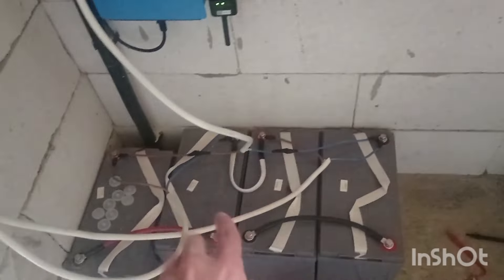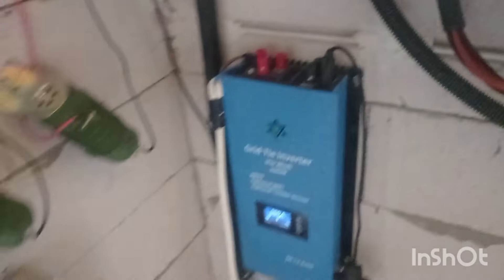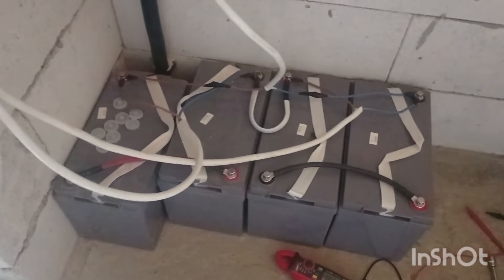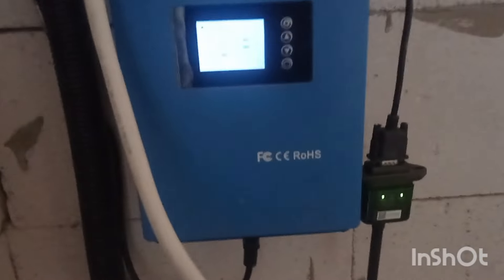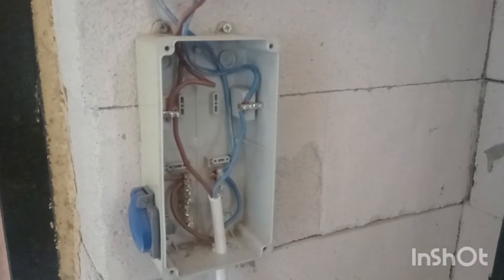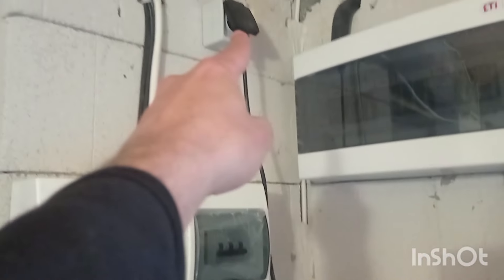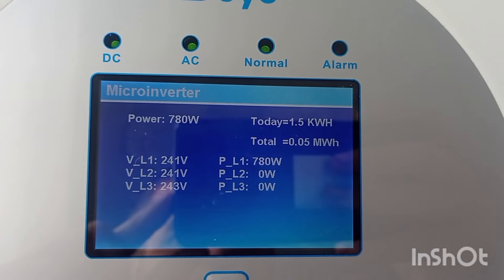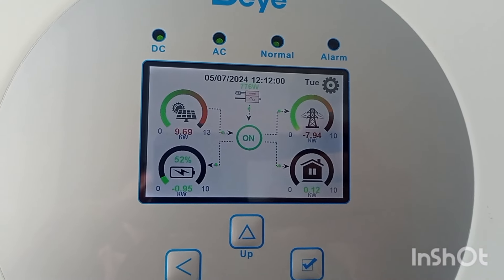How to charge your 48v system with 24v charge controllers? Is it even possible and will it work?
Reconnected my small system.

Was:
Pure 24V system. with 2 sets of 2x12V batteries series combined all + and all - to the bus-bar. Both charge controllers are also 24V, they were connected to that same bus bar. The load transfer battery grid-tie inverter was also picking up the + and - from that same bus bar... Bus bars in this case worked perfectly as a passive balancer.
It all worked just fine, however, the issue was that the grid-tie inverter could not pick more than 153 watts instantly, that is why the system was always charged, and I was simply not capturing the power.

Now became:
Hybrid 48/24V system. All the batteries are 4x12v in series, forming a 48V system, and now the grid--tie inverter works in a so much better mode, where is it able to take way more power from the battery bank, up to 1600 watts I was already able to witness.
However, the tricky part is that charge controllers are still 24V ones... So I am using them to charge pairs of batteries. The first pair is charged by one controller, and the second pair is charged by another controller.
The only thing this system is currently missing - is the active balancer, it will be added in about a month, once it arrives at my place.
So far so good, all works perfectly, and exactly as I want.